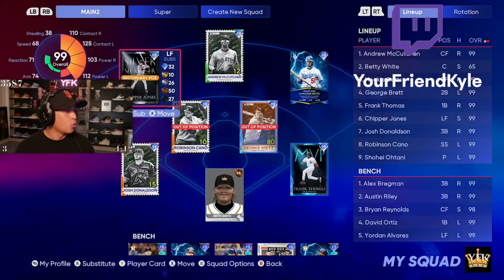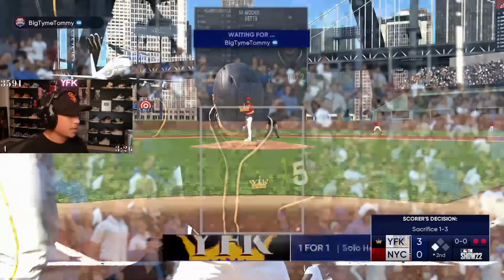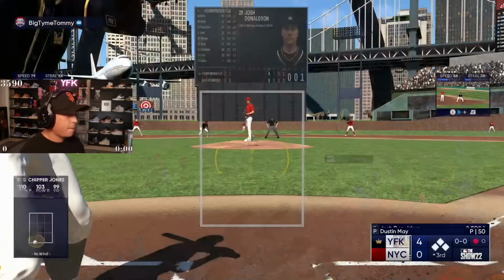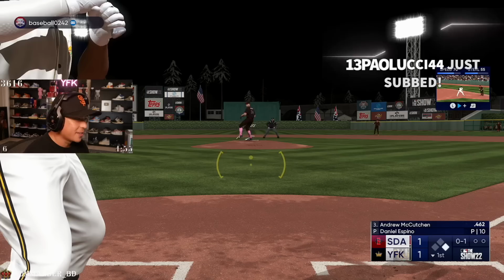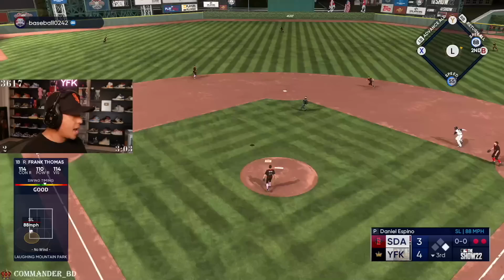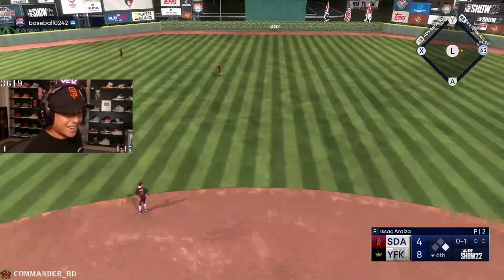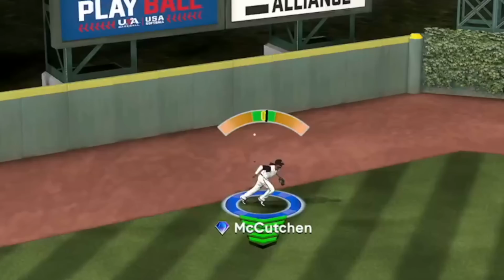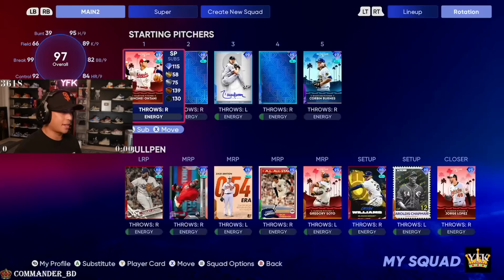99 Mookie Betts Is The Greatest Card Of All Time.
99 Mookie Betts Is The Greatest Card Of All Time.

I also have uploaded a pitching tips video that will surely help you become a much better pitcher in MLB the Show 20!